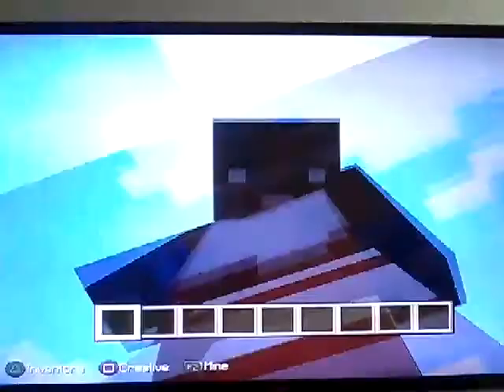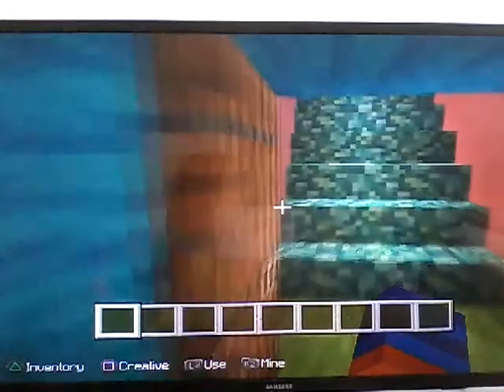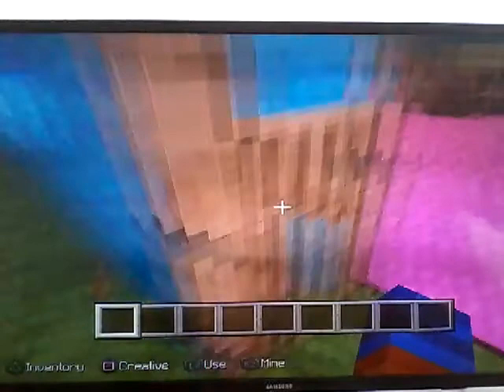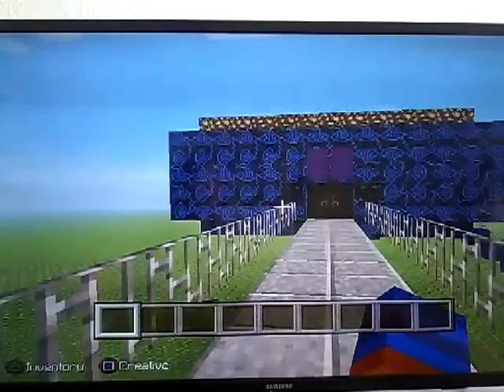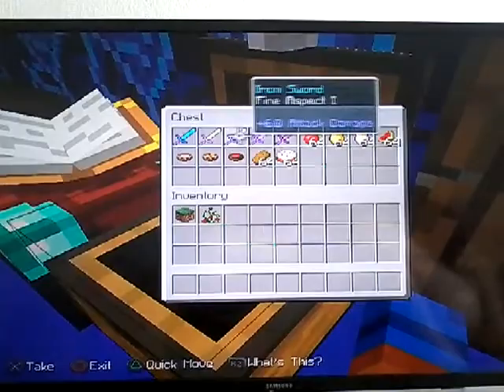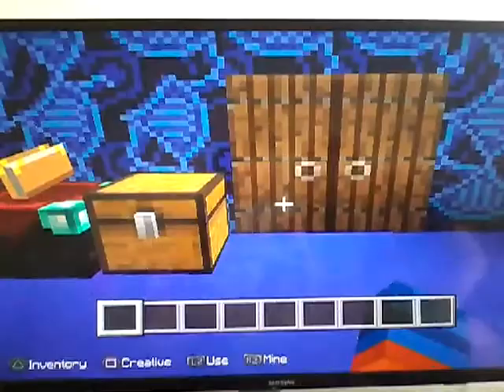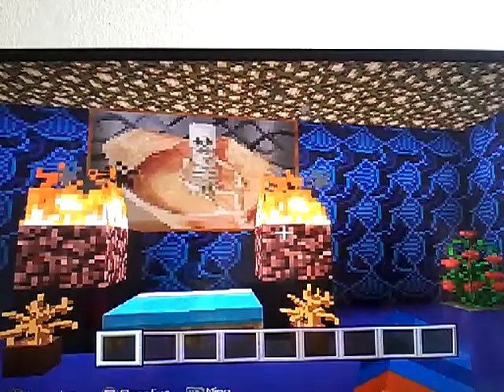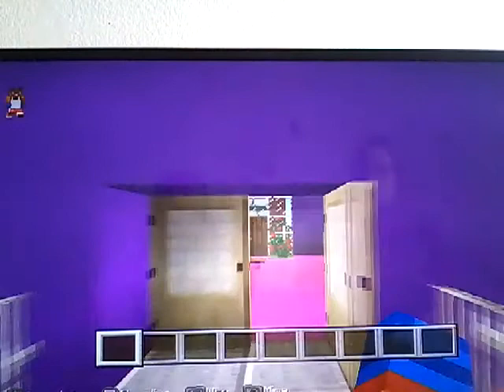minecraft house tour